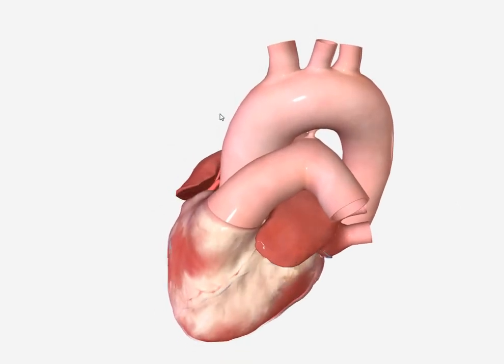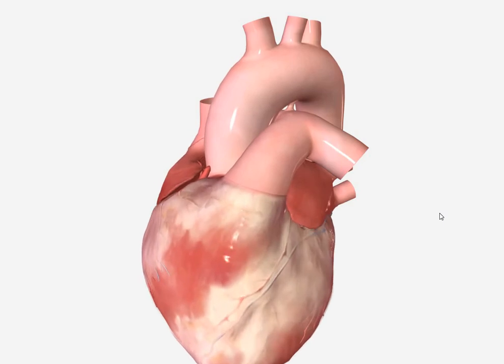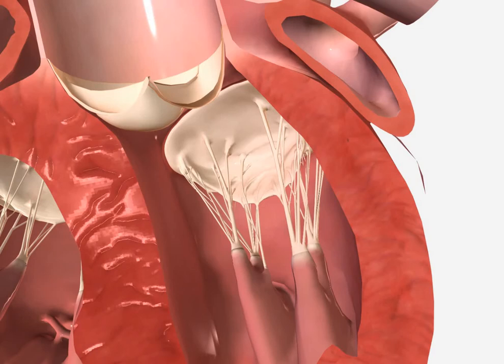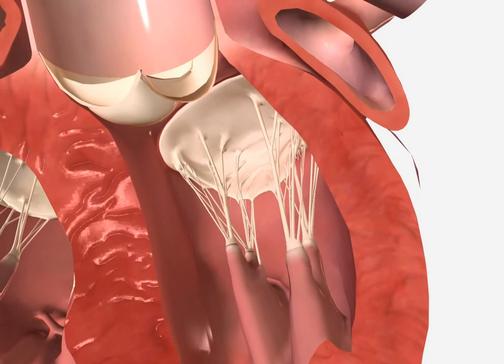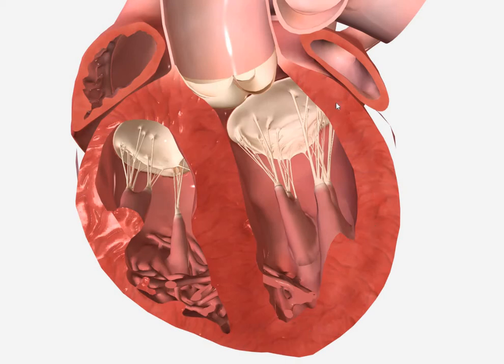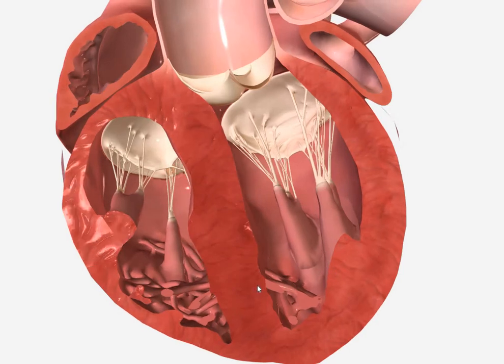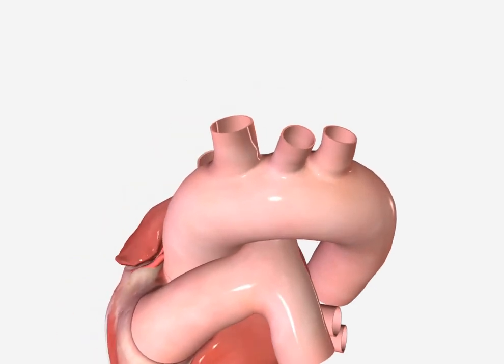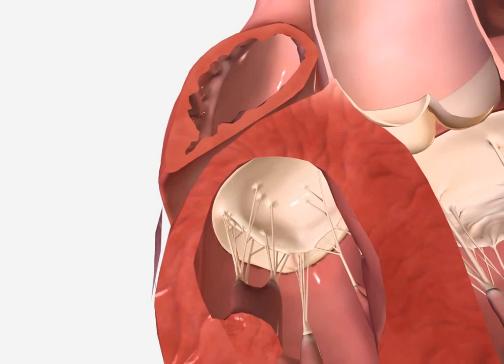Heart Anatomy (UOS)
In this video, we will explore some of the key anatomical features of the human heart.